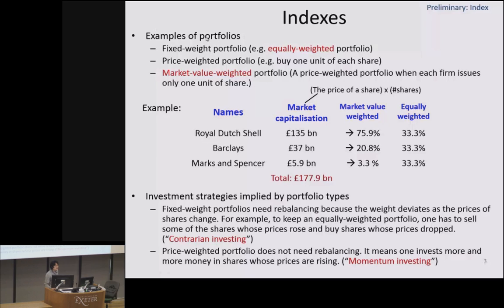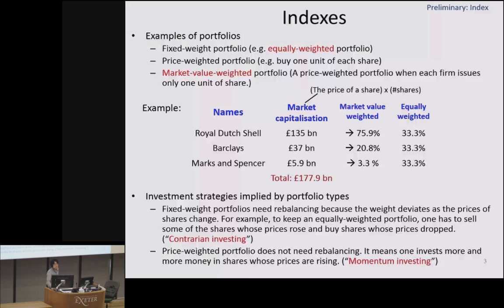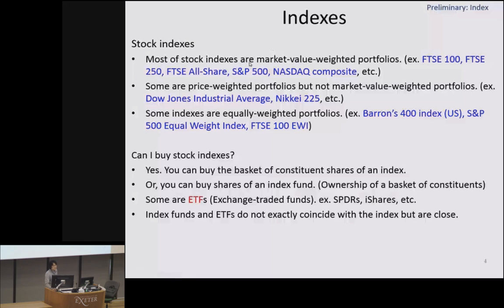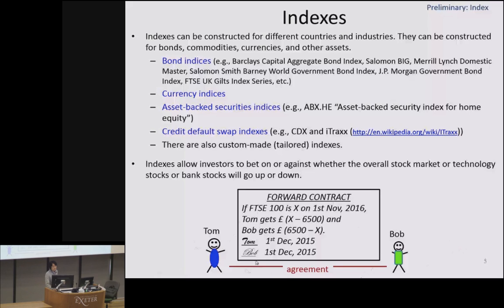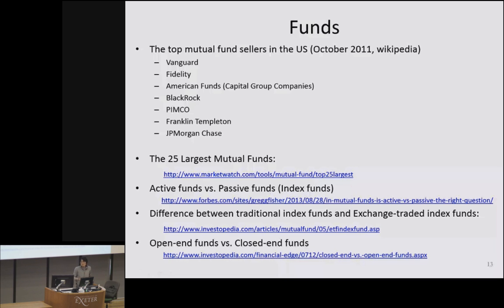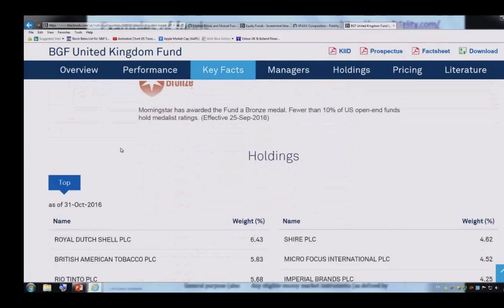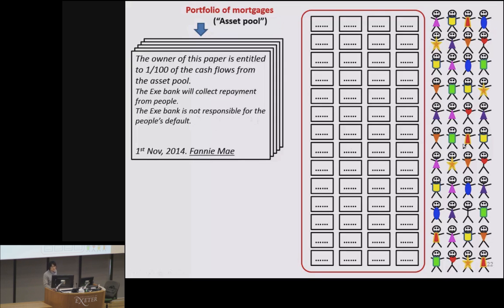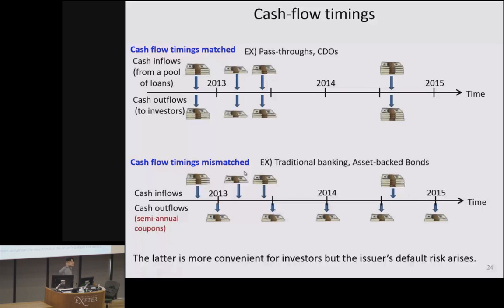Money & Banking (2016) Week8-b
Types of portfolios 0:51
Types of portfolios and Investment strategies 6:34
Indices 12:42
Funds 22:17
Active vs Passive funds 25:25
Open-end vs Closed-end funds 27:37
Some websites visited 29:36
Securitization (Pass-throughs) 35:53
Stripping 42:54
Cash-flow timings matchedn and mismatched 44:22